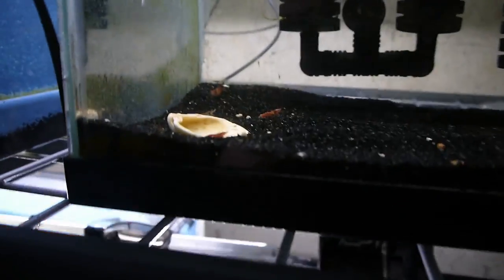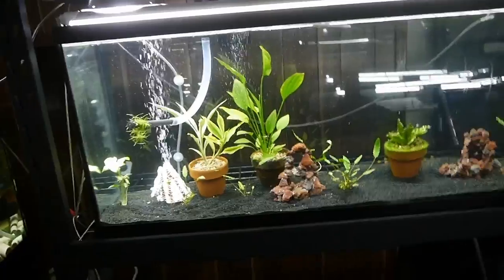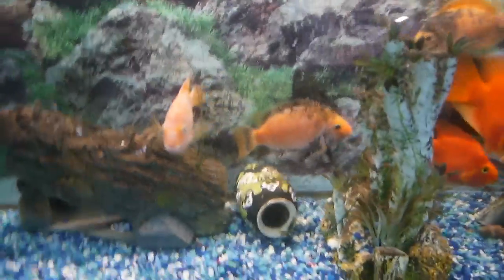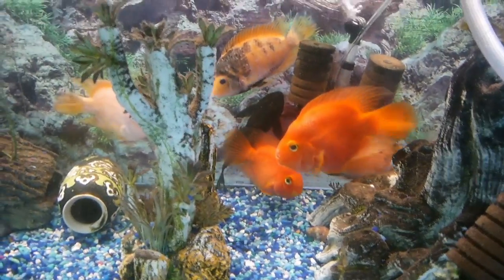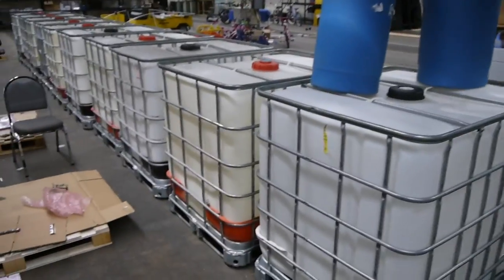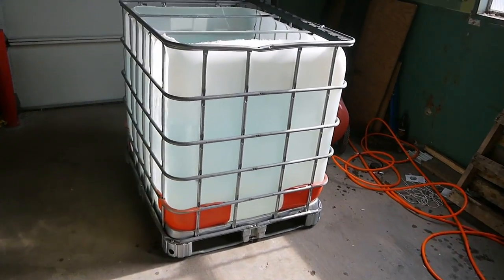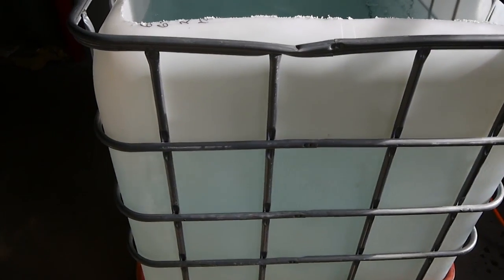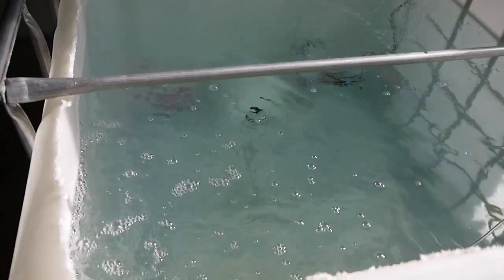another BIG update!